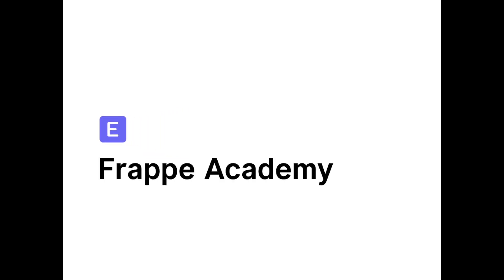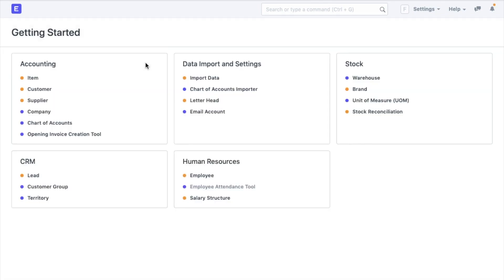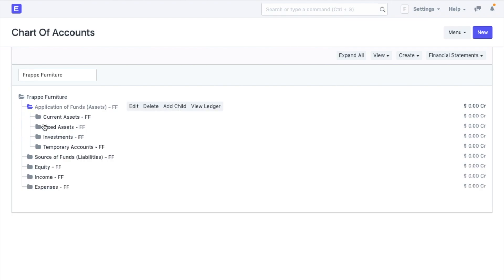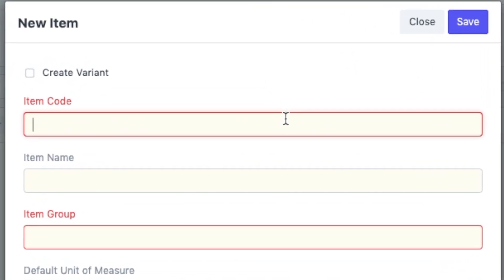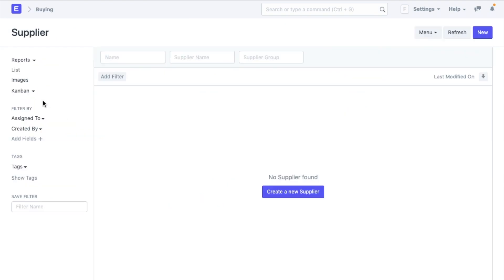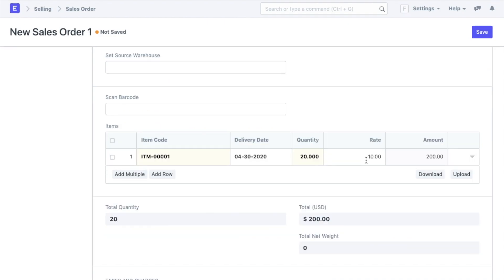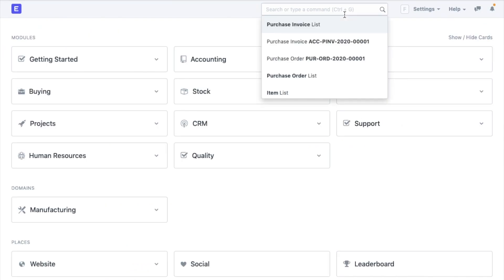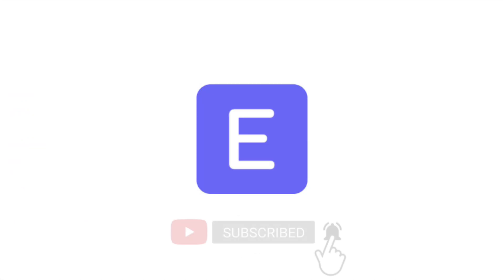Getting Started with ERPNext - ERP tutorial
Welcome to Frappe Academy!

Signed up for ERPNext but finding it difficult to set up your account?

Let us help you out. In this step-by-step ERP tutorial, we are going to help you set up your basic masters in your ERPNext account. By the end of this video, you will be ready to even record a couple of transactions.

Intro: (0:00)

What is an ERP?: (0:31)
Introduction to ERPNext: (1:14)
Setting up Company: (1:55)
Chart of Accounts: (2:26)
Adding Items (3:35)
Adding a Customer: (4:33)
Adding a Supplier: (5:16)
Creating a Sales Order: (5:42)

Creating an Invoice: (7:19)
Looking at Financial Statements: (8:03)

Yet to sign up for a free ERPNext trial? Start your 14-day trial now!

Watch this space for more videos from Frappe Academy: The official ERPNext no-touch learning program.